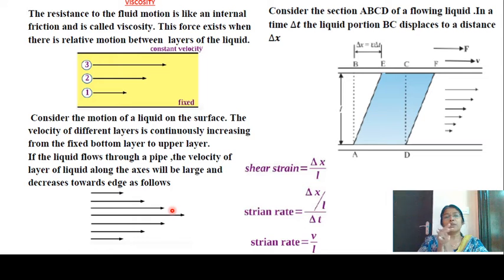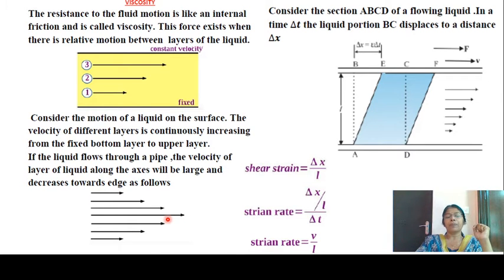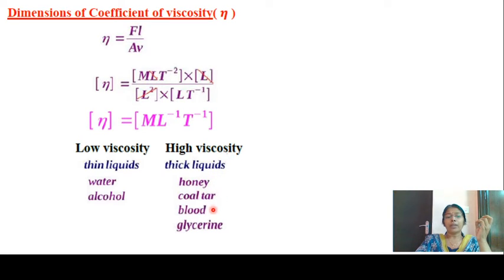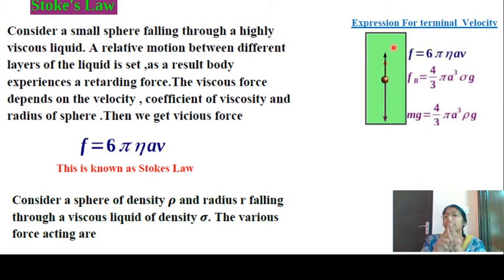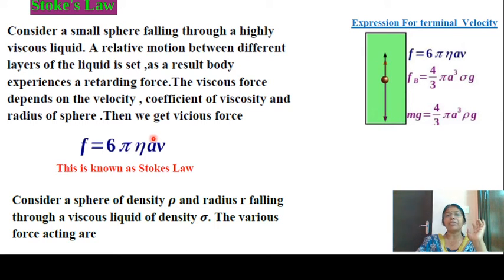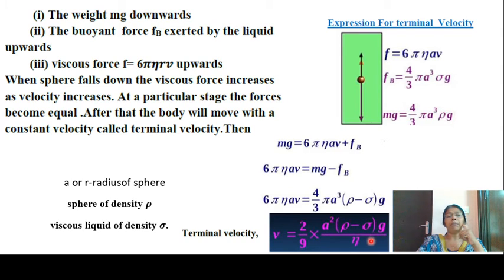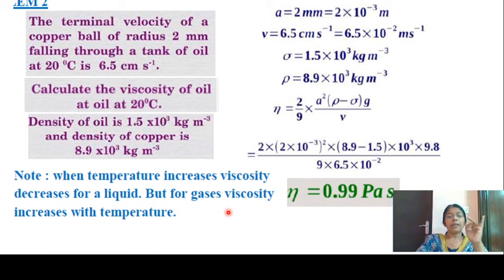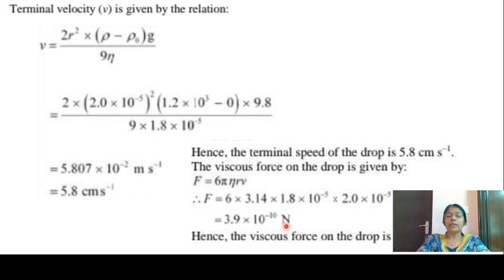victers 11 53